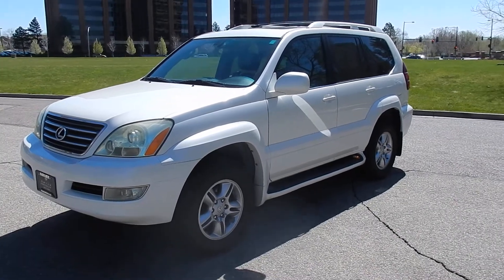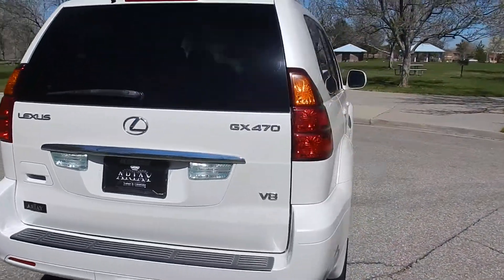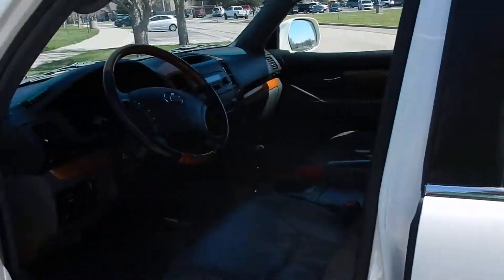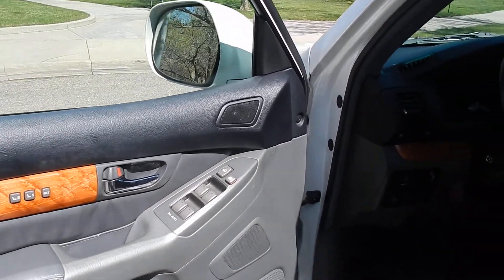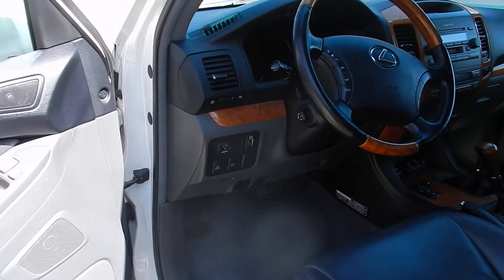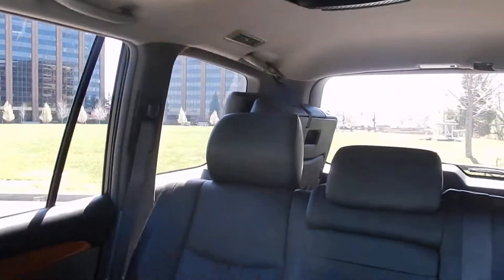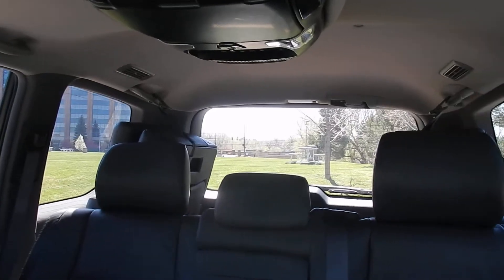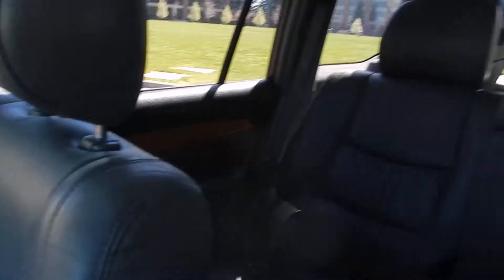2004 Lexus GX470